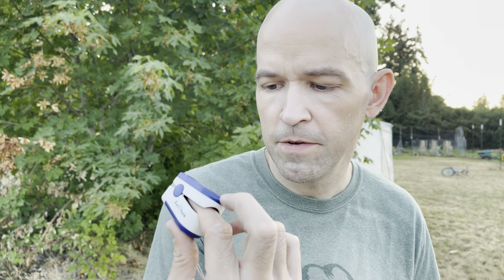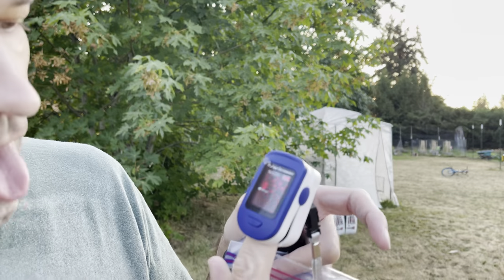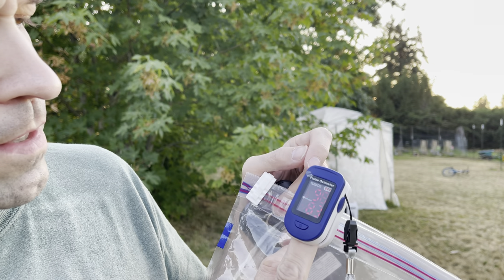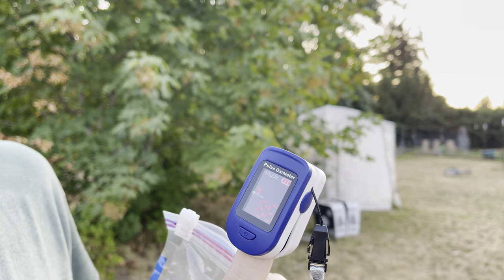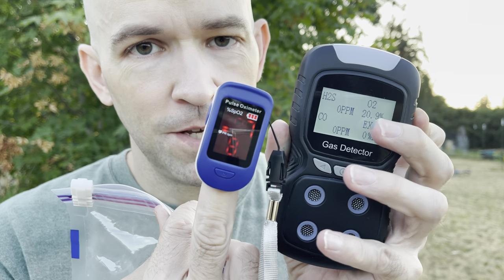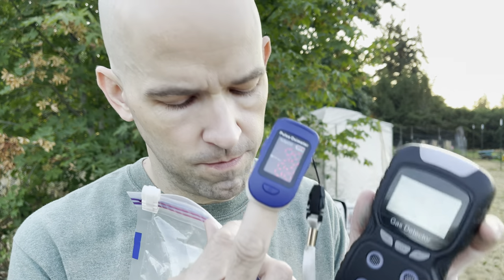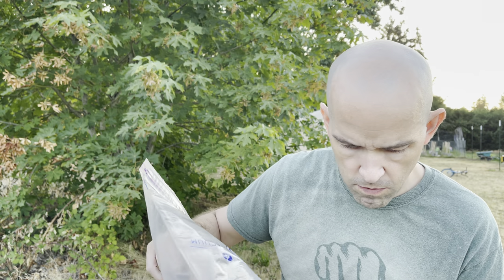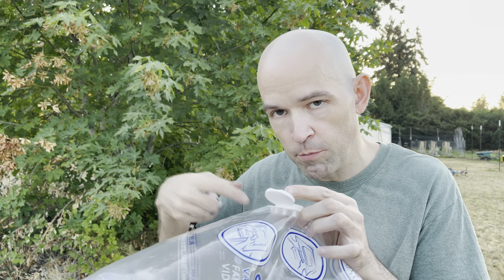How Long Can You Breathe Into a Bag, and What Happens to the Air That You Keep Breathing?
(referring to my comment about 0:06 in - yeah I realize this is a stupid thought, and not practical, but it's more of just a brain-storm type idea, maybe not a storm, maybe a trickle, so a brain-trickle type idea for scuba divers that go into caves... I don't know... I've heard too many horror stories from Mr. Ballen about scuba divers going to places where they should not have gone).

Mr Ballen Horror Stories about Scuba Diving

These are the stories that re-triggered my thoughts about how much can you re-use the same air.

I didn't have a Pulse-oximeter on last time I tried this, so I wanted to see how breathing the same air affected my blood oxygenation.

Also, repeating experiments is always good so one can see if the results are consistent.

I don't have any Pulse-[carbon dioxide]-imeter though, so I don't have all the information, but I do get some of it.